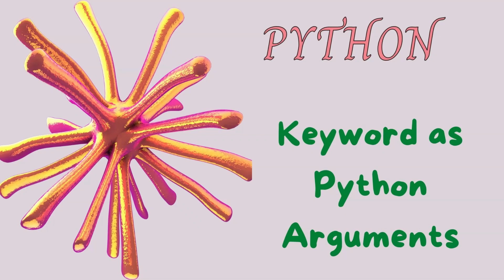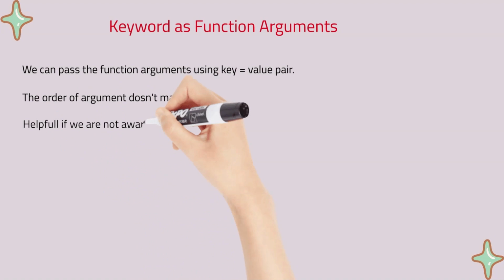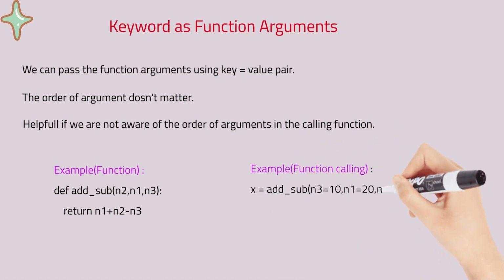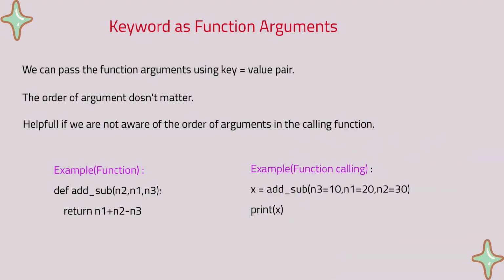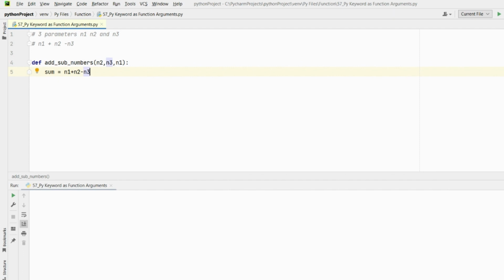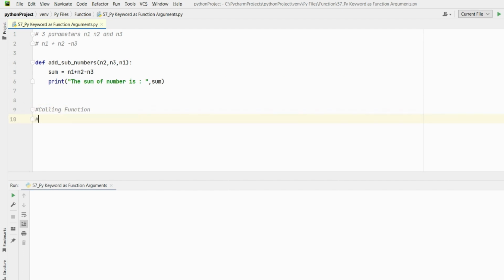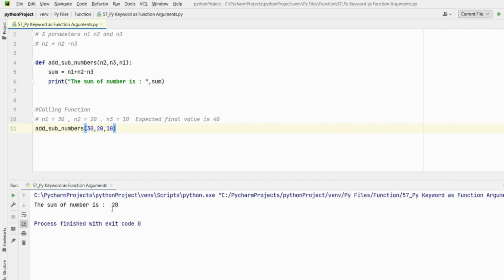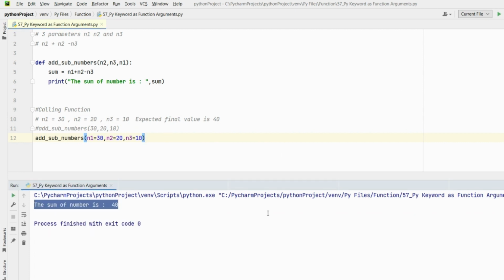Keyword as Function Arguments | Python for Beginners